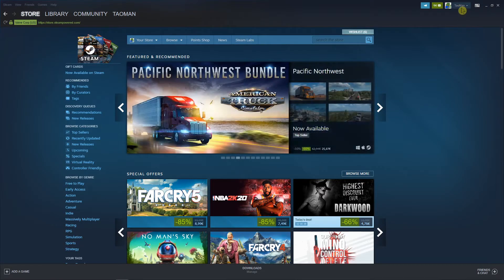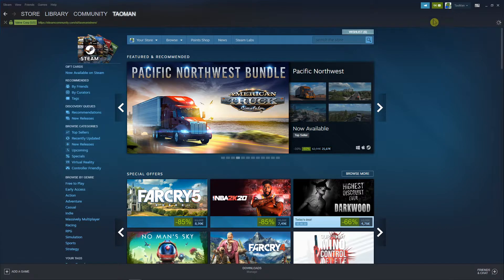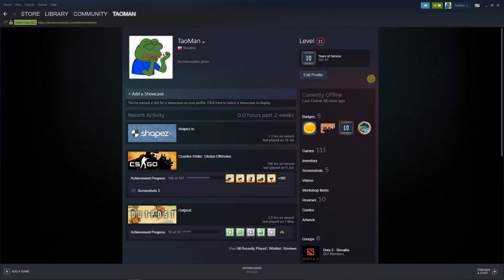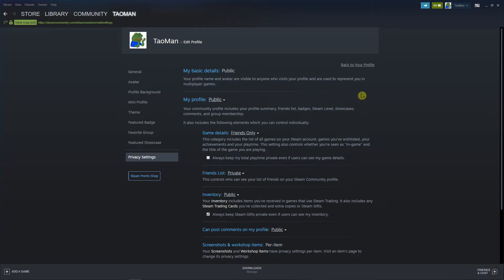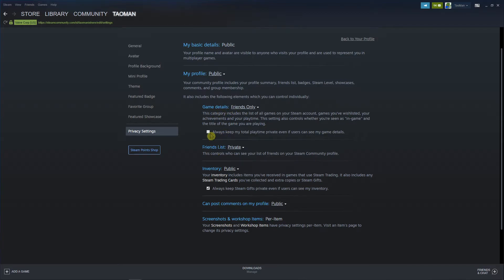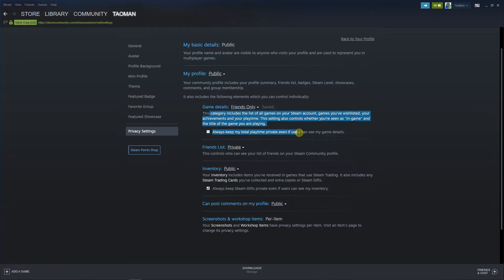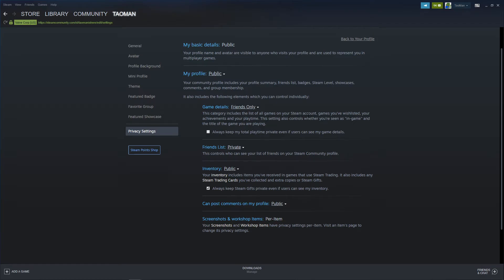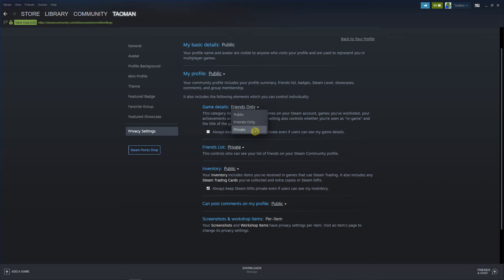How To make Playtime Private On Steam (How To Hide Playtime On Steam Profile)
GET AMAZING FREE Tools For Your Youtube Channel To Get More Views:
Tubebuddy (For GROWTH on Youtube):

Placeit For Thumbnails Templates:
In this video you will learn How To make Playtime Private On Steam